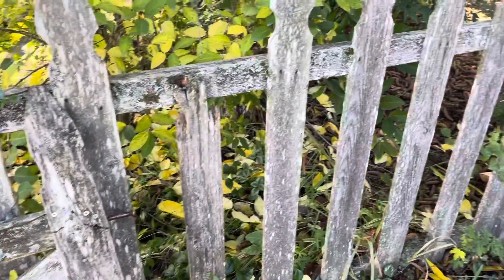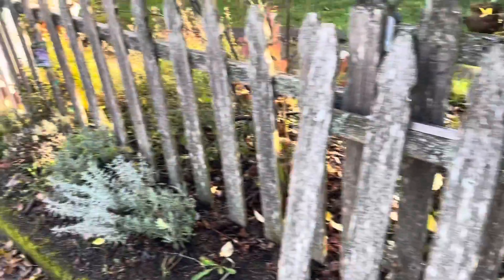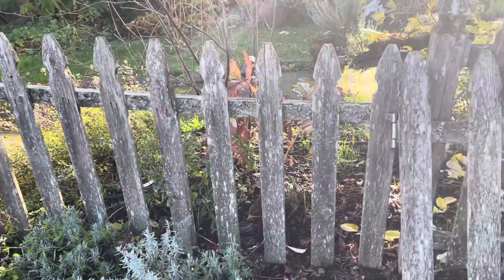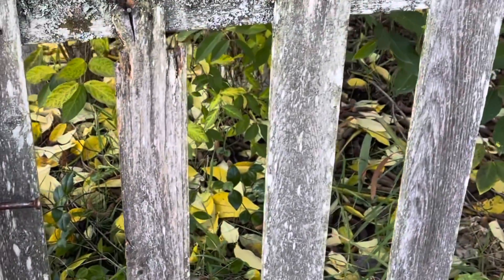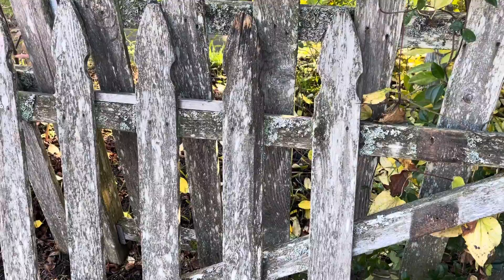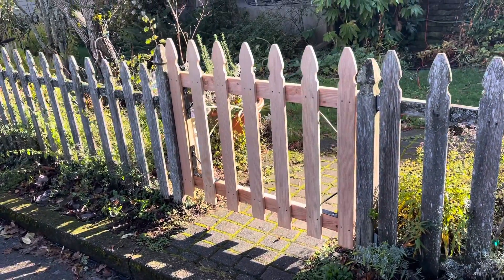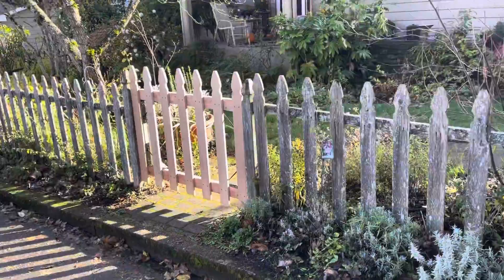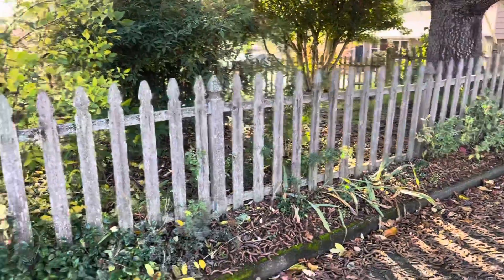Pro Fence Tips: How to Repair and Match Old Wood Fence Pickets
Pro tips on making an old fence repair look good and avoid that single picket repair look. Match your old existing materials. You can also go to a wood recycling center and purchase weathered old wood and make your own pickets.